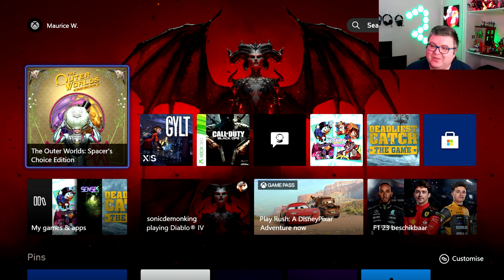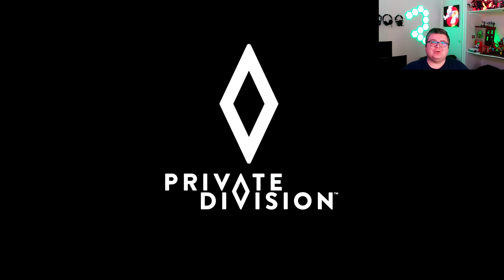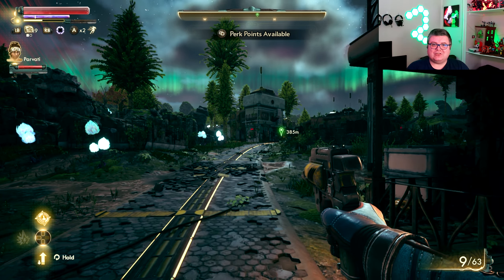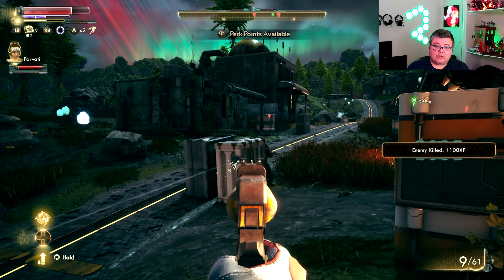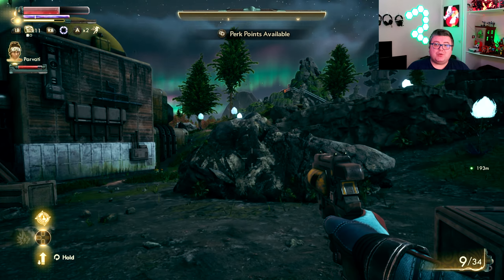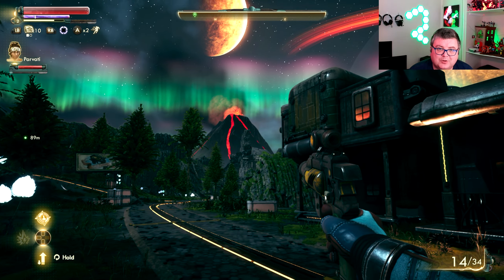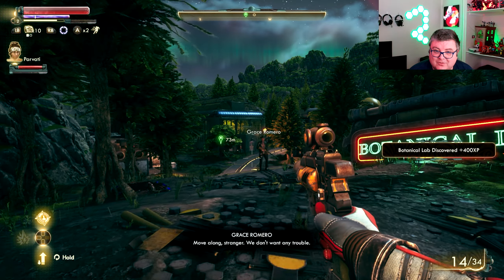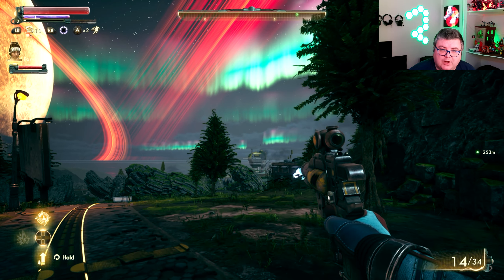Xbox Series S | The Outer Worlds - Spacers Choice Edition | Graphics test/First Look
Elgato Facecam HD
FiFine Microphone
Nacon pro controller